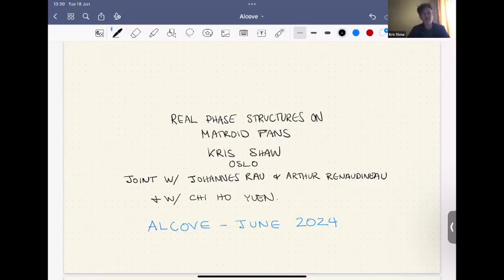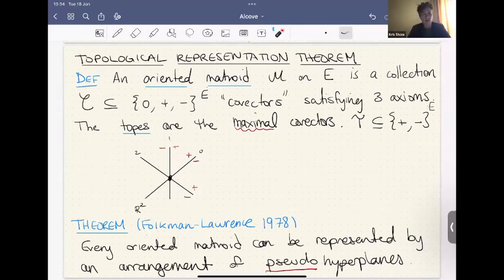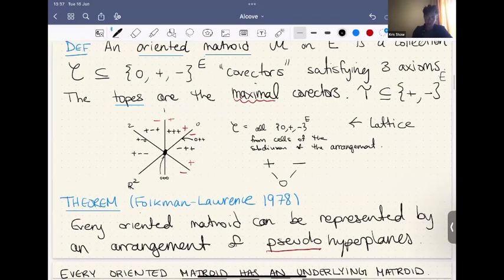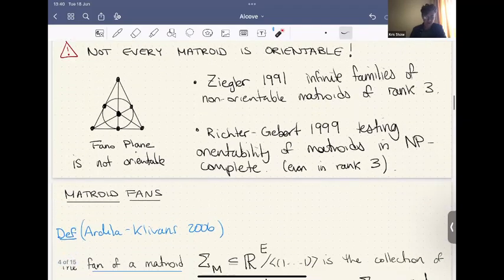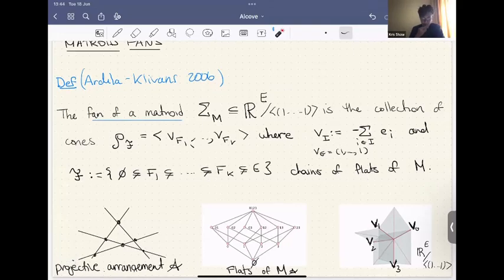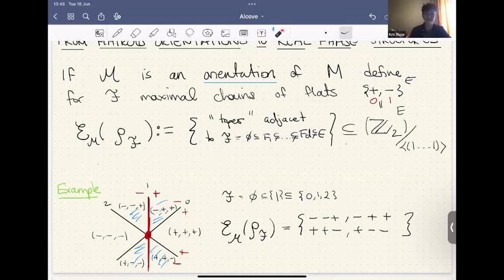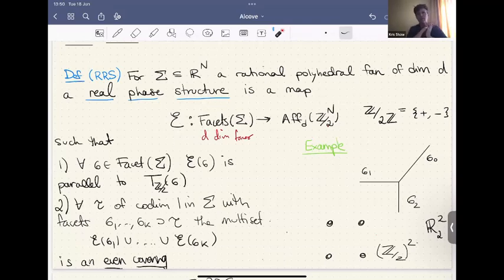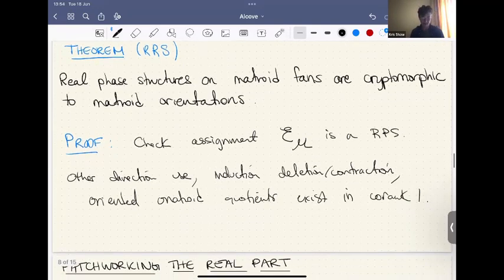Real Phase Structures on Matroid Fans by Kris Shaw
Kris Shaw presents "Real Phase Structures on Matroid Fans" at AlCoVE 2024, June 17-18.